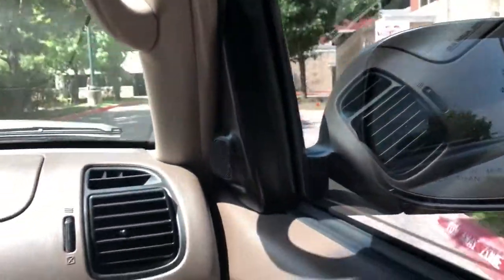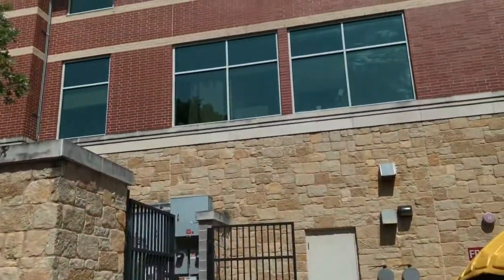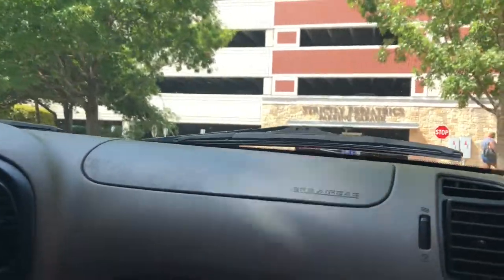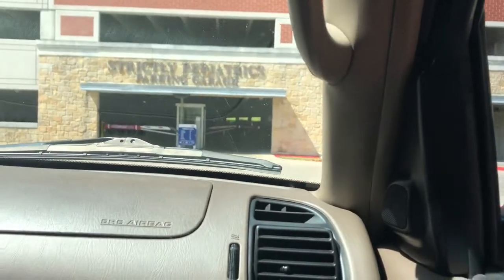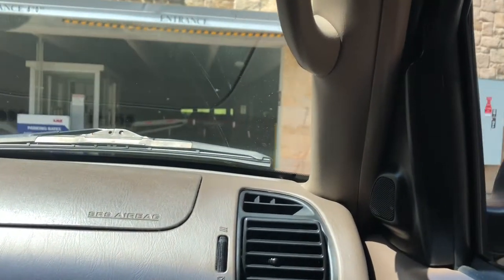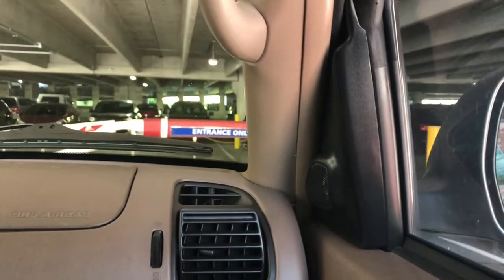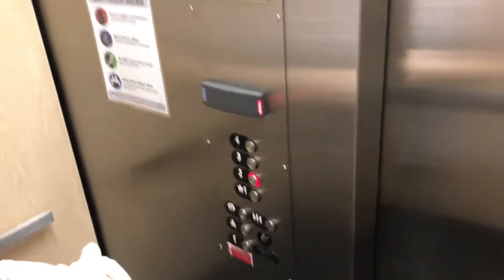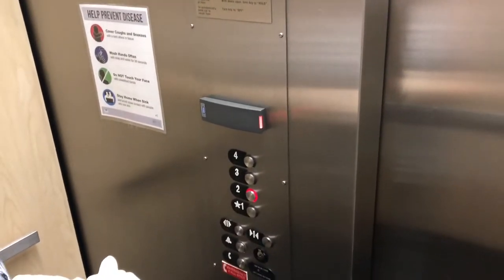Going To The Hospital For My Pre-Op Appointment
15 days until surgery and 11 days until my COVID-19 Pre-Op test. Let's see how things work out.